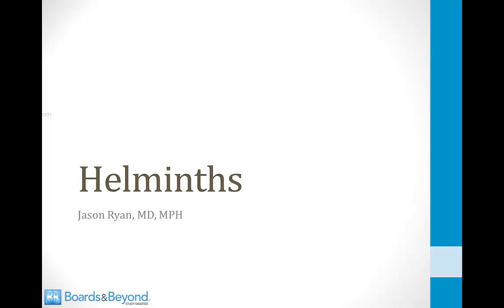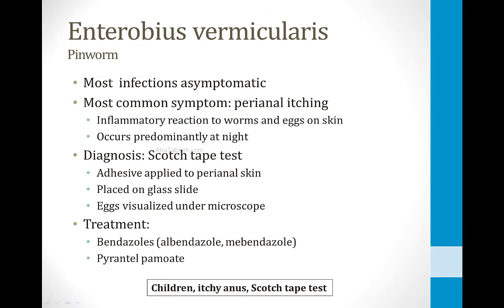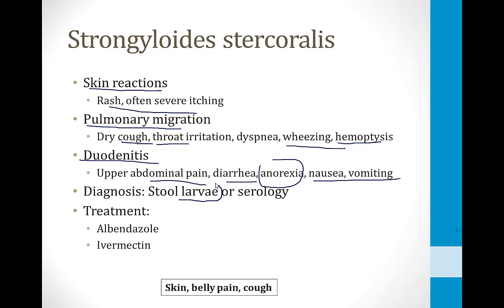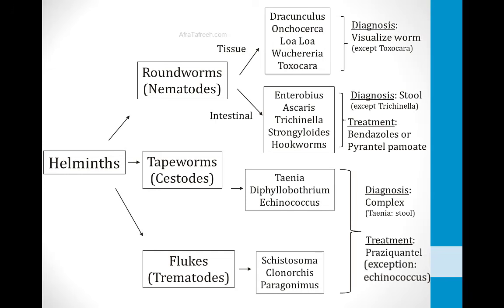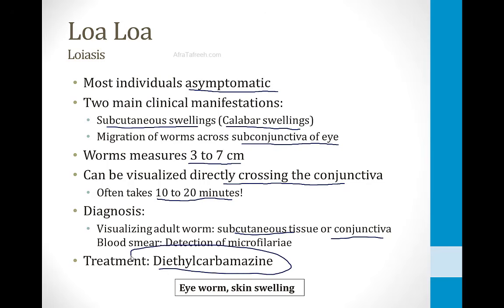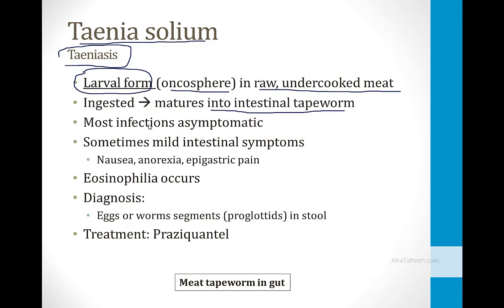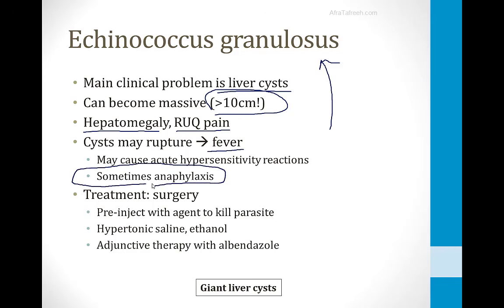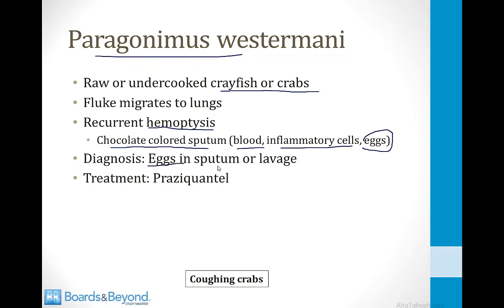Infectious Diseases 5 Parasites and Helminths 3 Helminths